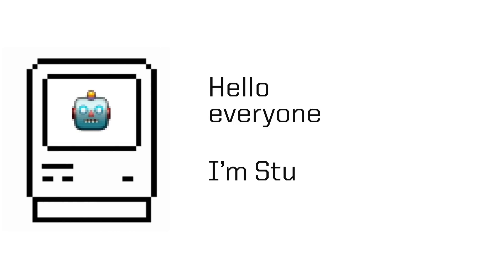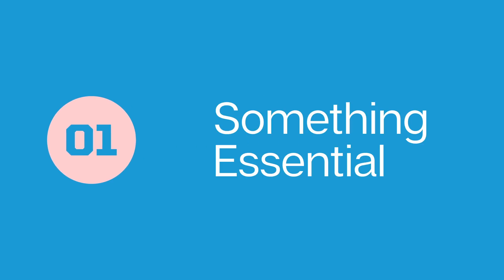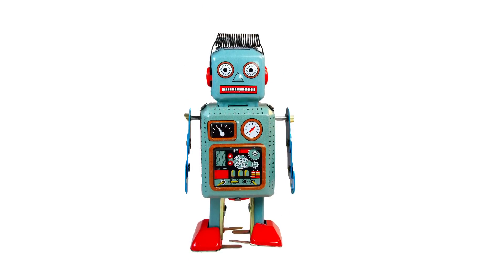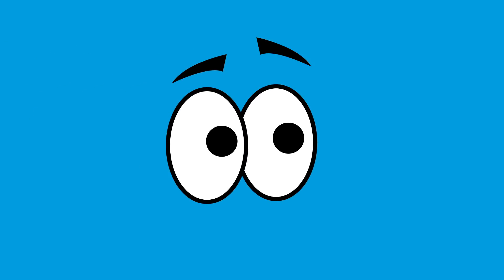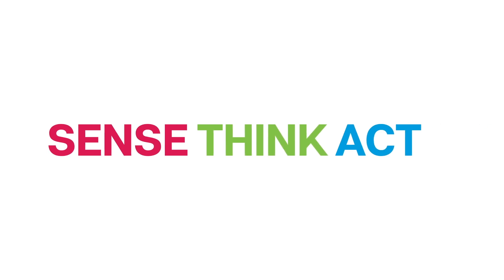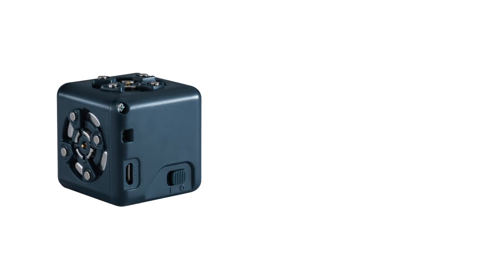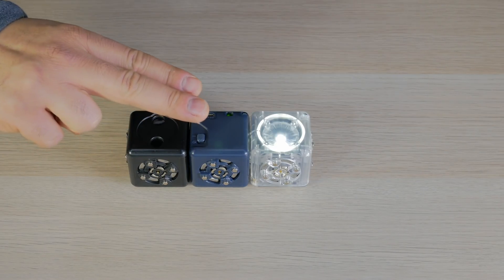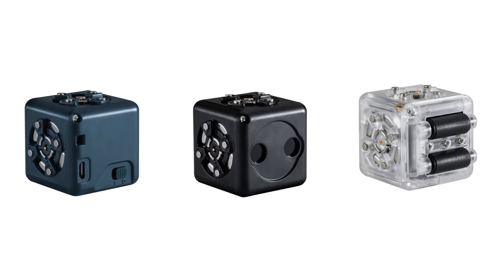What is a robot? Create with Cubelets - Ep. 1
Episode number one of Create with Cubelets: A tutorial series to help you imagine, make, teach, and create more with Cubelets® robot blocks.

Referenced links:
Cubelets Getting Started Guide: